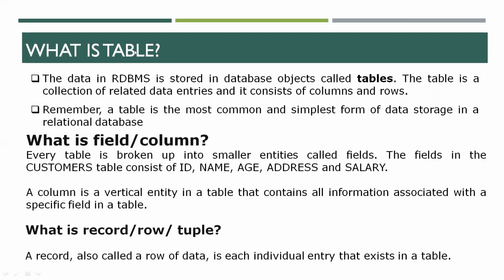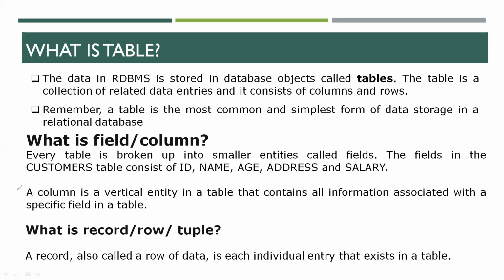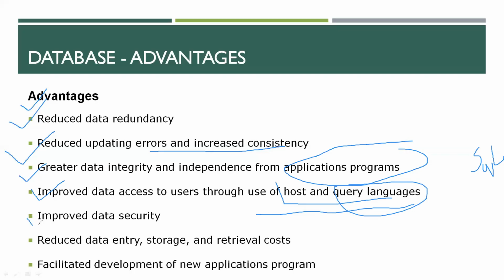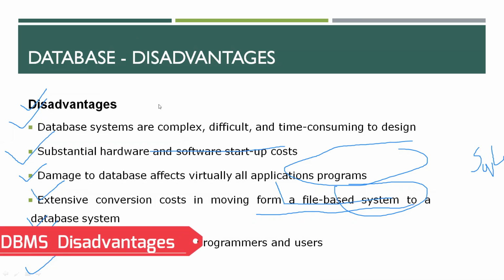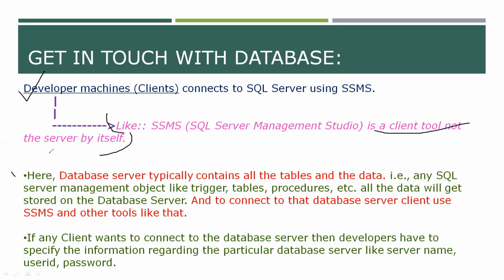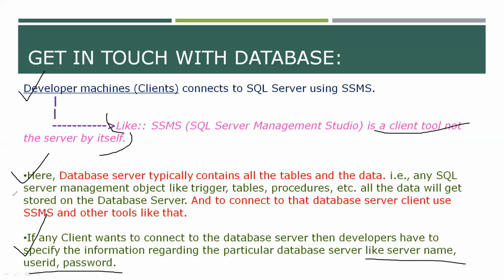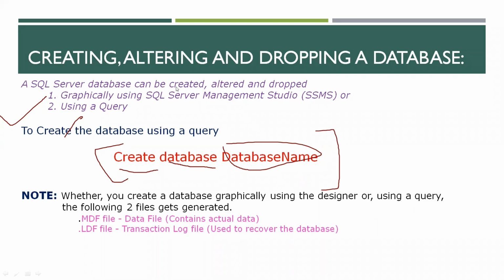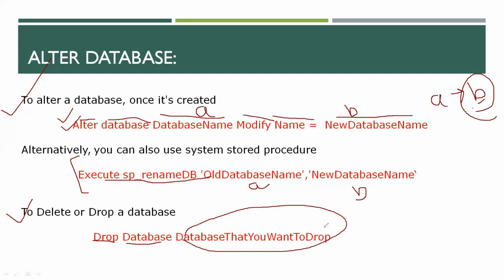SQL Tutorial for Beginners || What is SQL (Structured Query Language)?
This video contains basic introduction of SQL & RDBMS.